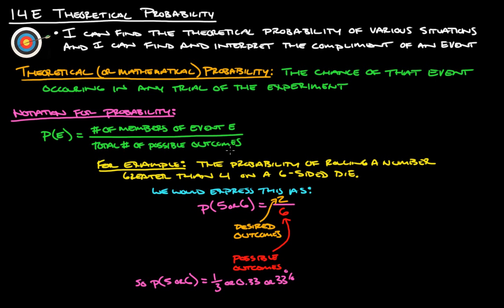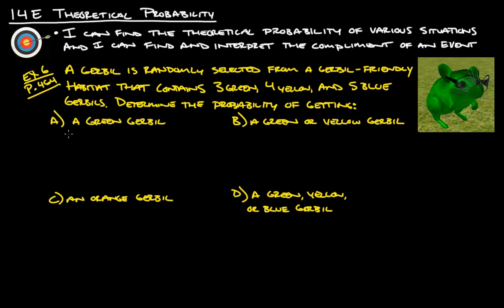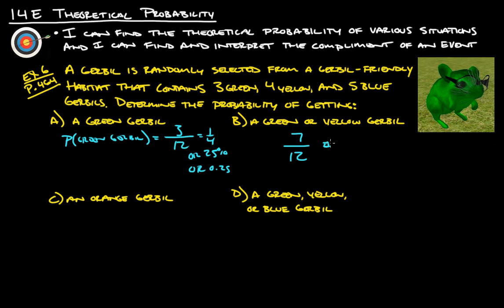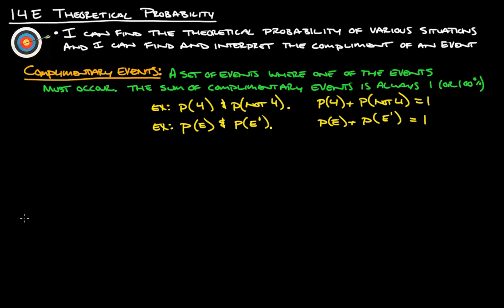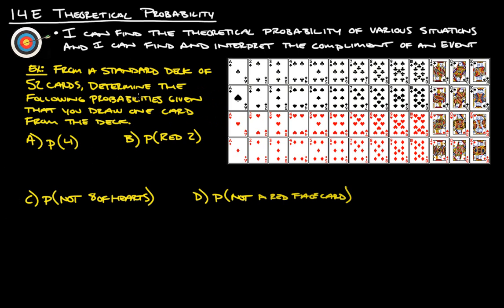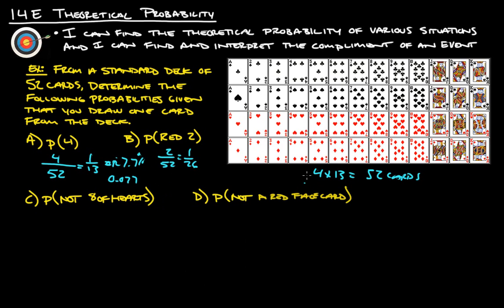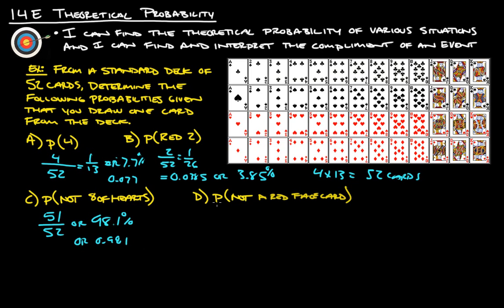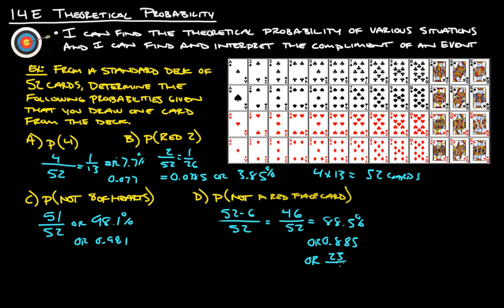14E Theoretical Probability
14E Theoretical Probability
Ex 6 1:37
Ex 5:29